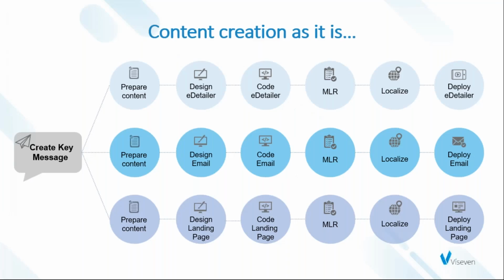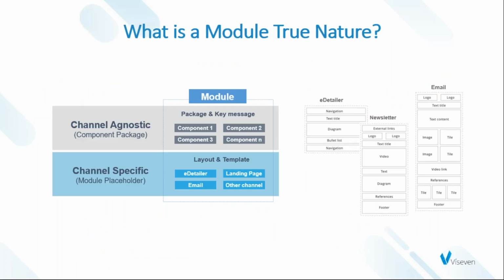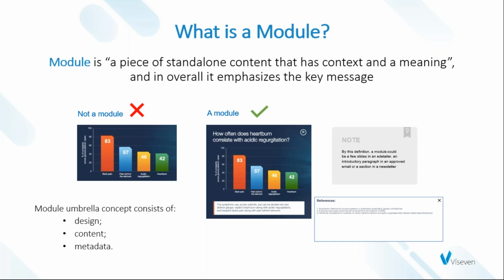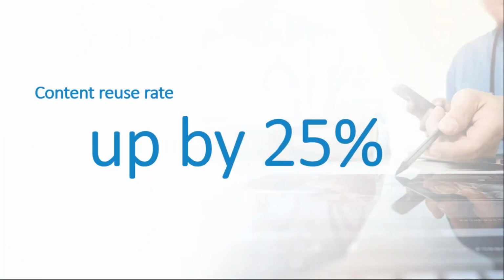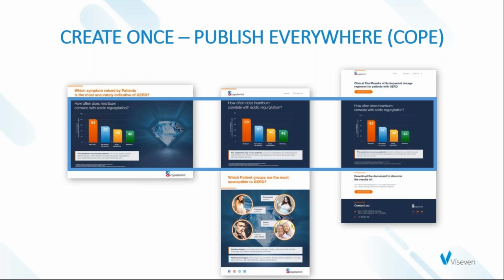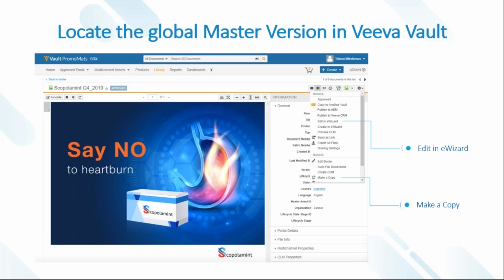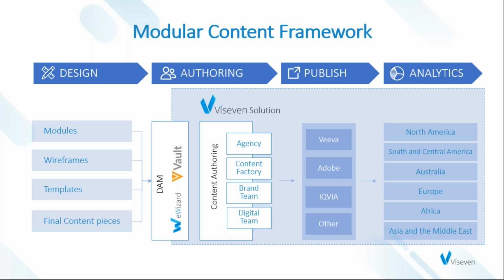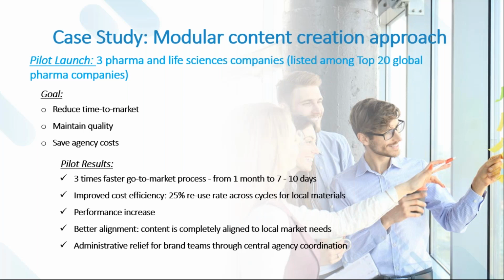VISEVEN | Webinar | 2021| Modular content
Modular content strategy is currently a HUGE topic in life sciences marketing circles. Having welcomed and pioneered the modular approach ourselves, we at Viseven have engaged insider specialists to talk about how all of this works in reality.

Watch this video and prepare to be among the first to hear:
- How exactly is the approach different from the traditional one;
- What actual questions have to be solved while implementing the model;
- In what way does modular content yield approximately 50% faster production.